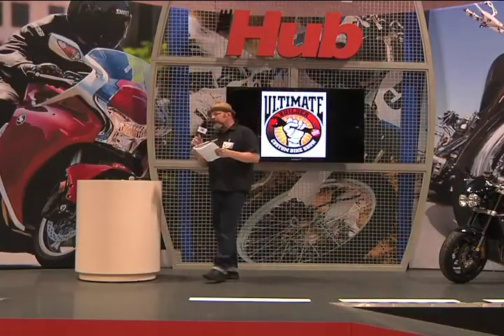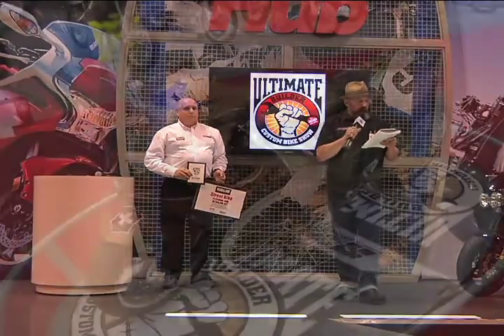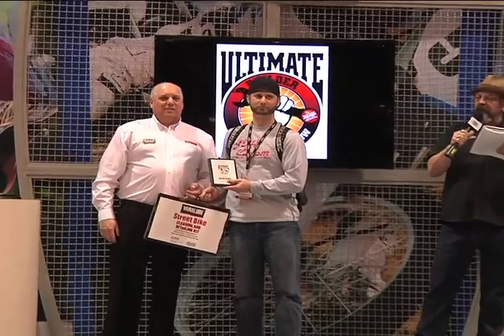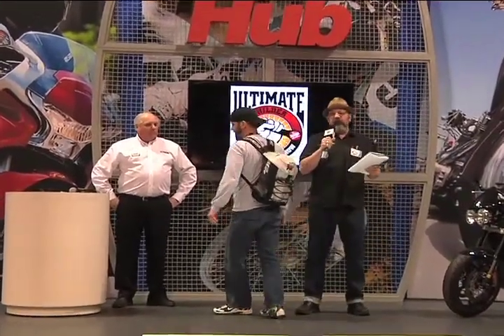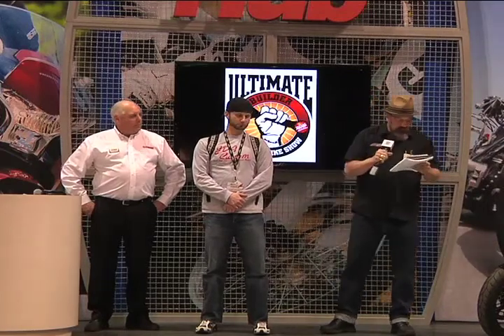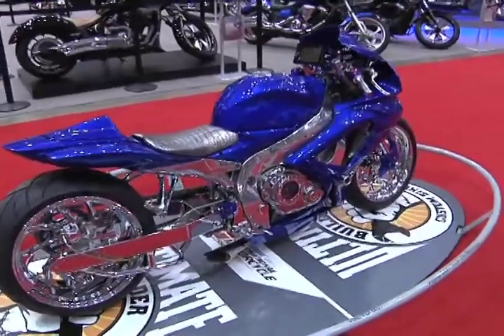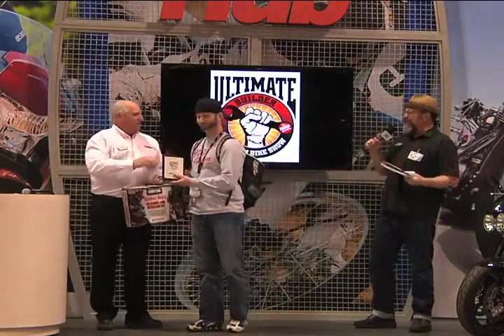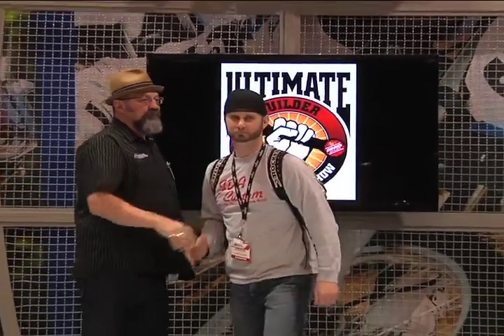Performance Custom Runner Up Josh Lee - 2011 Minneapolis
Get the lastest Custom Bike information from America

Professional and amateur custom builders of choppers, cruisers and sportbikes enter their bikes into the competition and judge each other's work. There are 11 individual rounds of the Ultimate Builder Custom Bike Show nationwide.

Free Style Class: Any motorcycle frame configuration or drivetrain combination. Your imagination is the only restriction. Must run and stop.

Modified Harley Class : Must have Harley manufactured frame and engine cases. Frame must maintain stock configuration so modifications are limited to smoothing ie; molding welds and joints, welding in filler panels or cutting excess tabs. Swingarm kits and fat tire conversions are acceptable .

Performance Custom Class: Race inspired styling with performance enhancing engine modifications. Any motorcycle frame configuration and drivetrain combination. Judging will be focused around drag racing ie; strtched out 'Busa, Bonneville racers and highly modified sportbikes.

The Mob Rules Class
The masses can't be kept silent and a fourth award will be given at each round of the UBCBS and the United States Championship, chosen by the mob. This is essentially a "people's choice" award, and the people can be fickle. The winner of the Mob Rules trophy could be a bike built in a state-of-the-art machine shop, or a two car garage at the end of a cul-de-sac. It's all up to them.